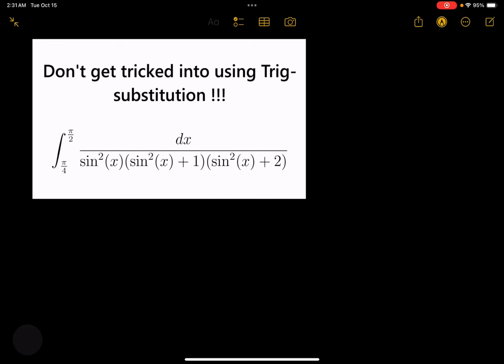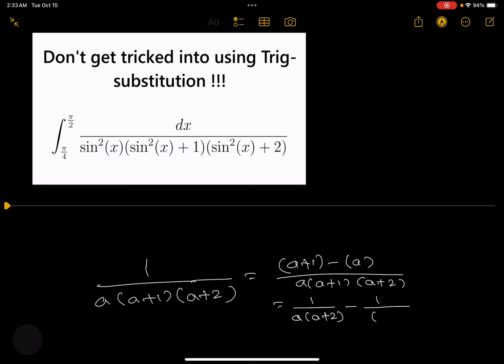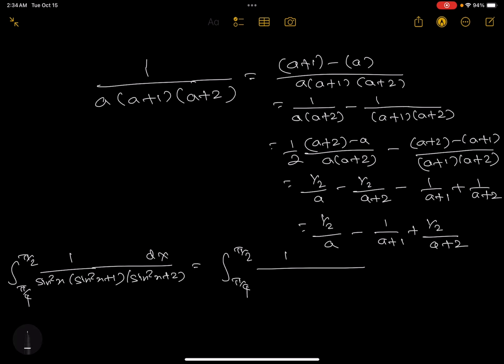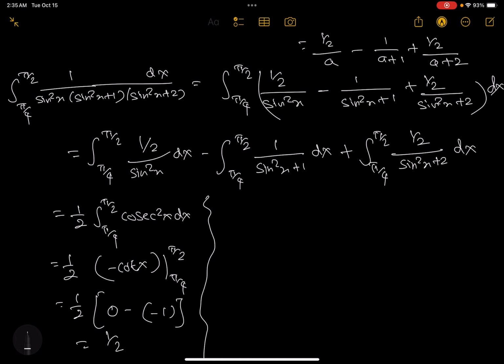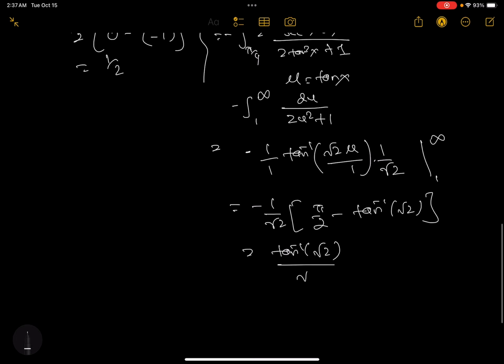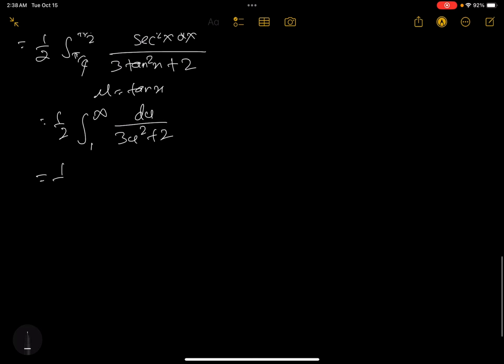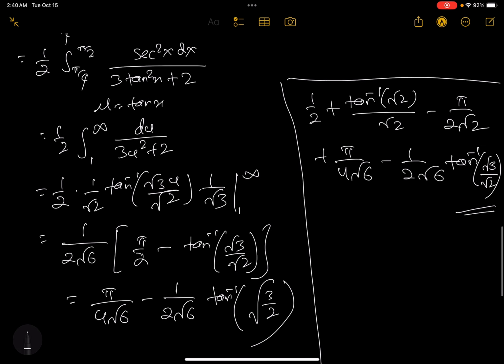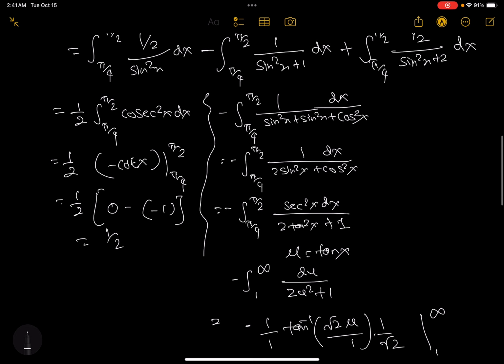Don’t get tricked into using u-substitution